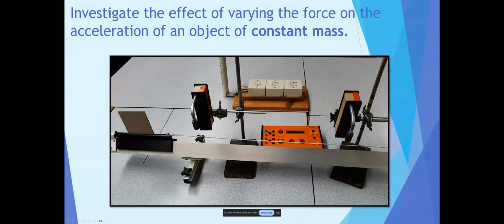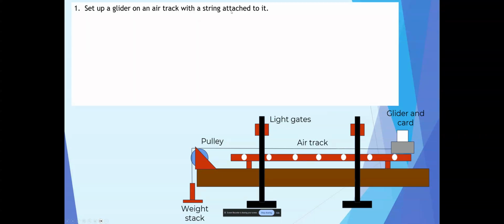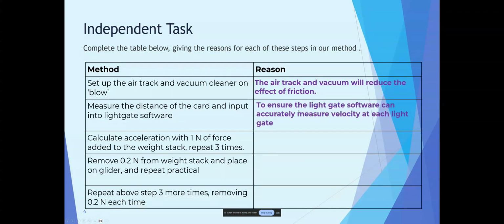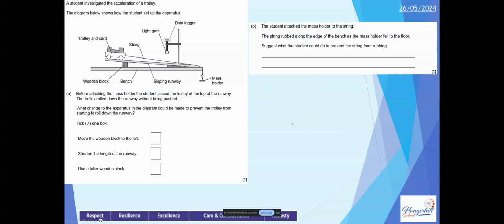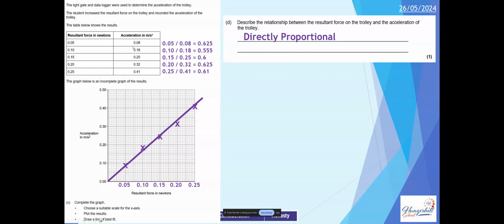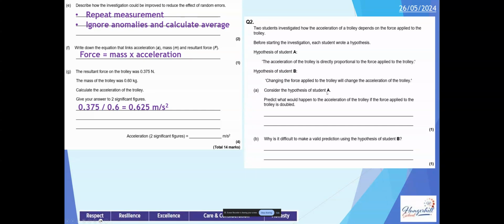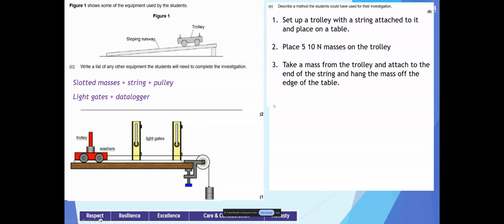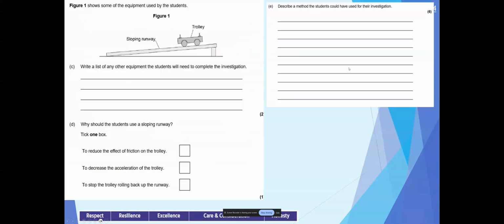Acceleration Required Practical